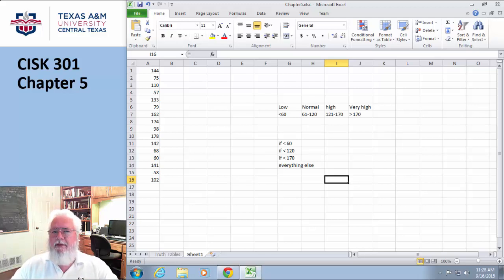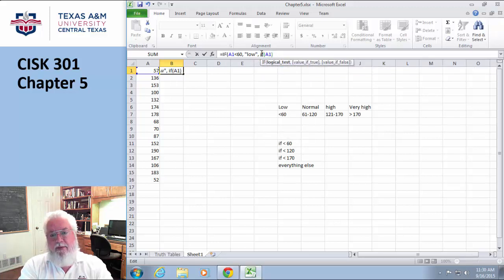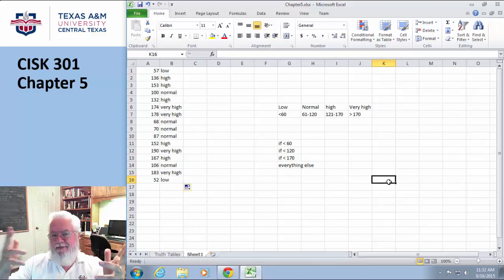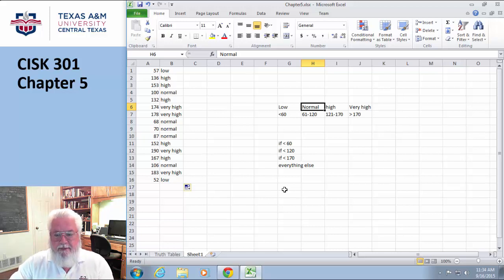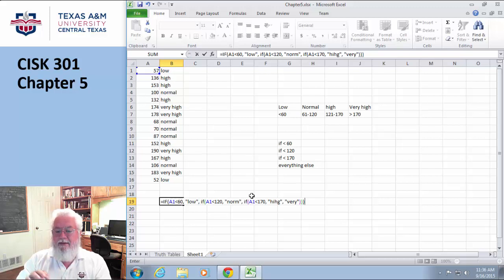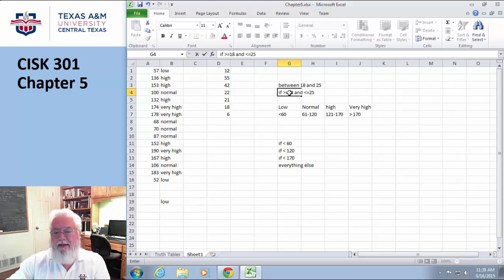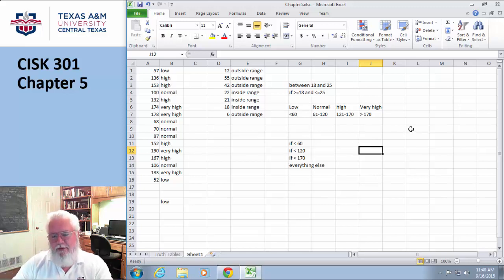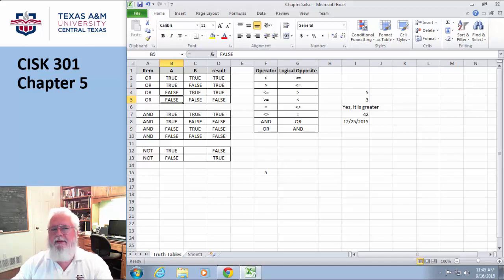CISK301 Chapter5 Part2